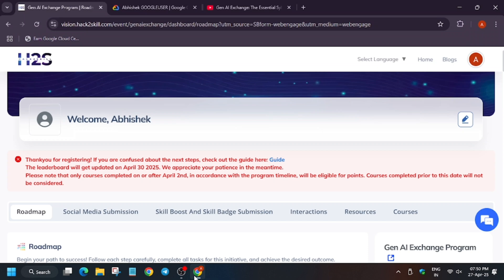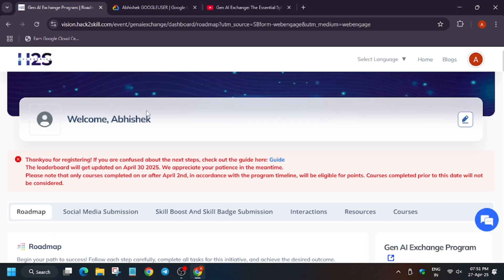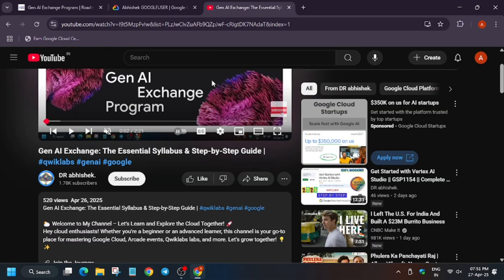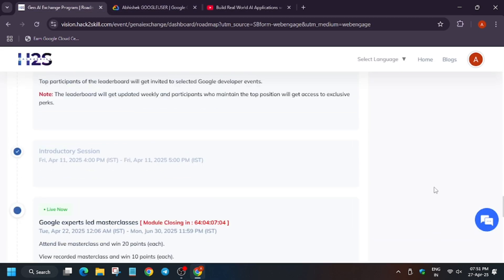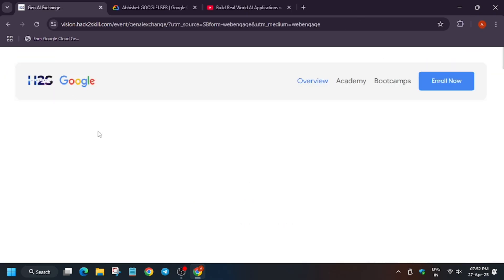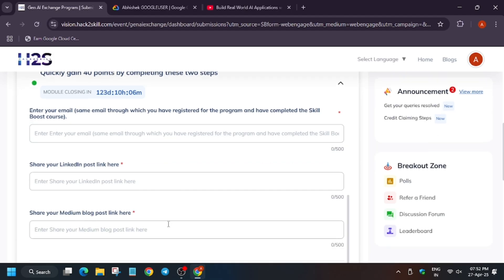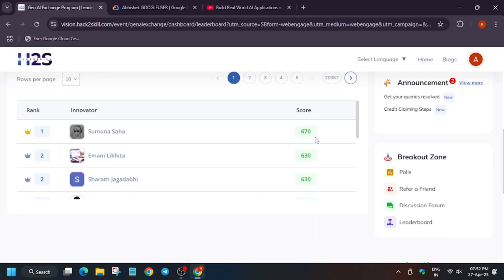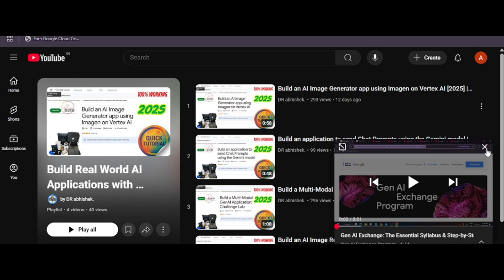Gen AI Exchange: Progress Pulse – Learn, Compete, Lead Leaderboard &More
🔗 Join the Journey:
📚 Learning Resources

Syllabus

1. 🎨 Prompt Design in Vertex AI

2. 📄 Inspect Rich Documents with Gemini Multimodality and Multimodal RAG

3. 🚀 Develop GenAI Apps with Gemini and Streamlit

4. 🤖 Explore Generative AI with the Gemini API in Vertex AI

5. 🌍 Build Real-World AI Applications with Gemini and Imagen

🔍 Common Queries
qwiklabs
arcade facilitator